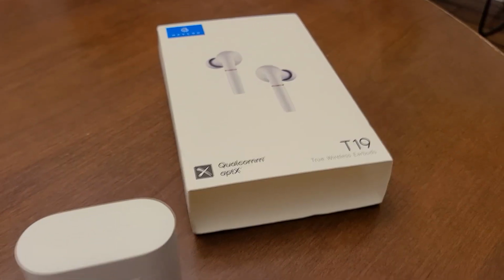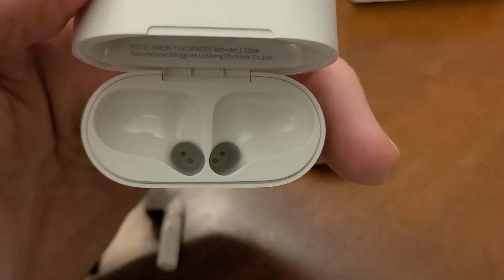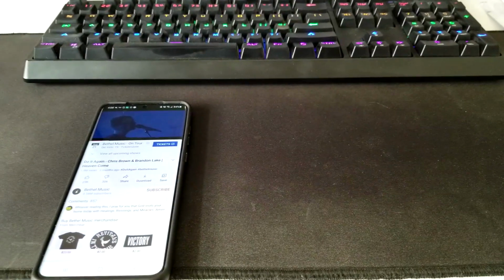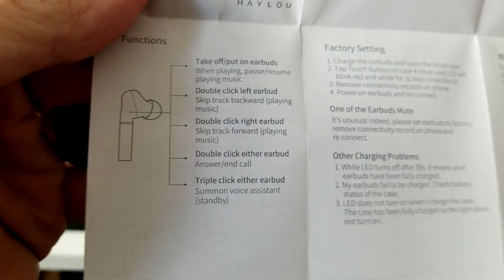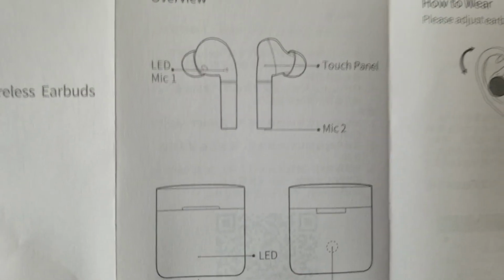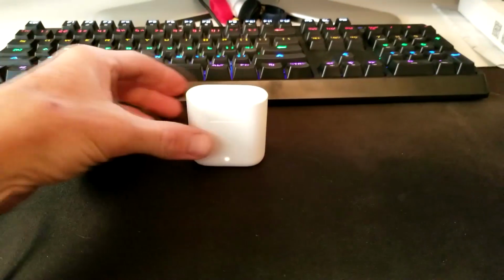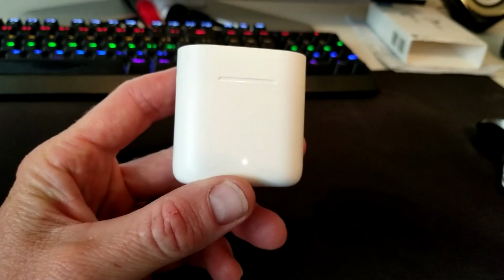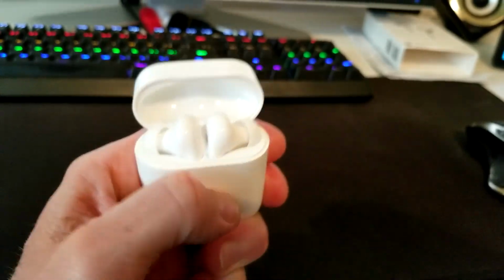Haylou T19 True Wireless Earbuds with In-Ear Detection - That Won't Break The Bank!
Haylou T19 earbuds

My Gear:
Samsung S20+

UK Shoppers:

Camera Gear-
Samsung S20+

India Shoppers

Thank you coffee keeps me making great videos:

Bitcoin Send Here: 1LoMfSUF9p9stdxPqHPnzE3EjcGWfodMMN
Ripple XRP Here: rPVMhWBsfF9iMXYj3aAzJVkPDTFNSyWdKy

God Bless

In this video I review a nice pair of earbuds by the company Haylou these are model Haylou T19 earbuds, that look like the bigger name brand ones at a fraction of the cost. They connect when you pull them out of the case and when you pull them out of your ears as seen in the video and put one back in the music continues.The touch panel didn't work for me as well as I mentioned in the video but when a phone call came in it worked great double tapping the right ear. Overall the sound great and work great for the price and they won't break the bank.